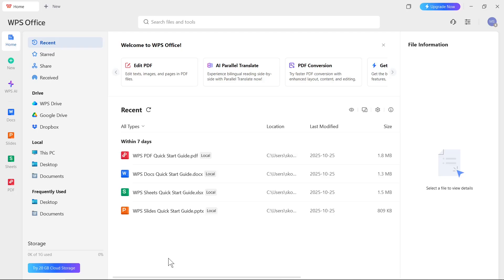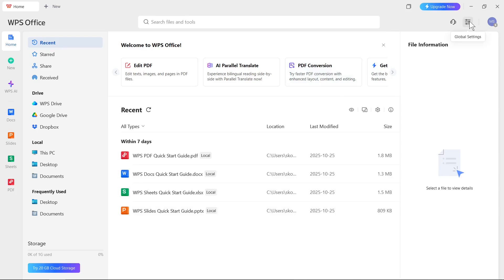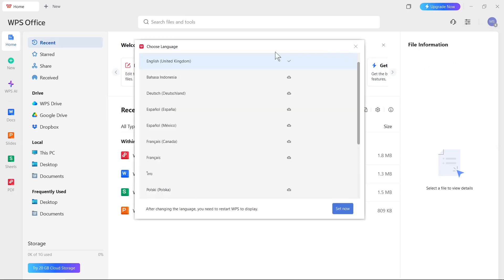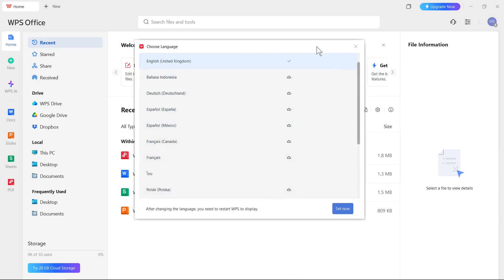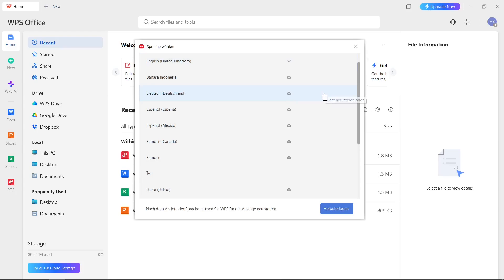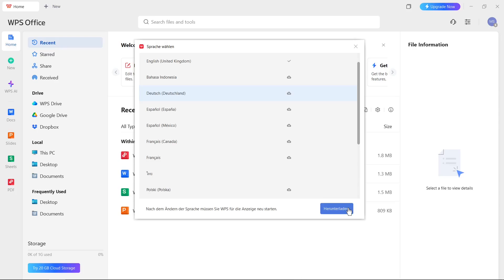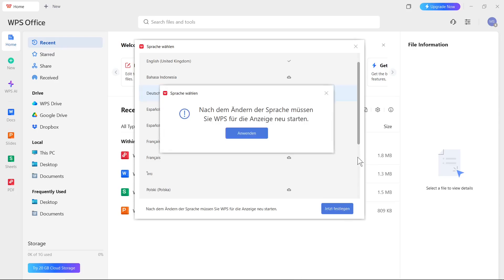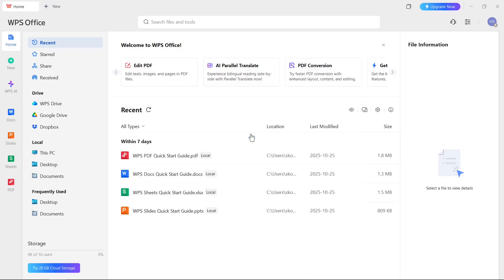How to Change Language in WPS Office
Learn how to change the language in WPS Office. This guide shows you how to switch the interface language in WPS Office. WPS Office supports multiple languages for its interface and spell check tools, making it ideal for users around the world. You can change the display language or the proofing language. This step-by-step guide shows you how to switch languages in WPS Writer, Spreadsheets, Presentation, and PDF.